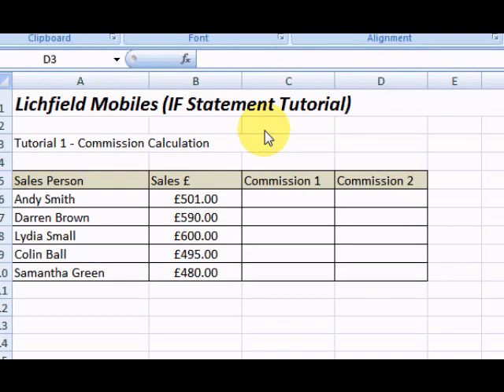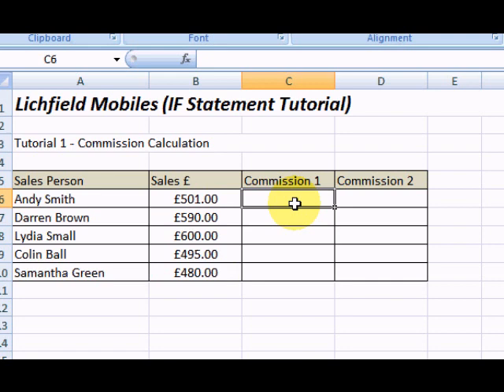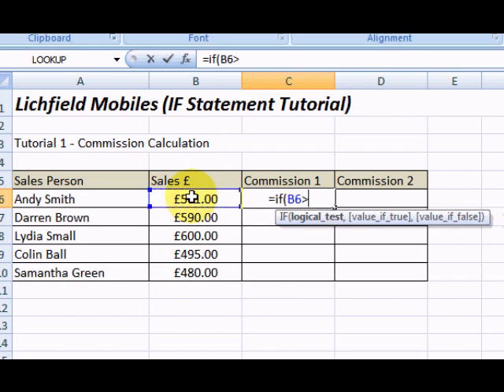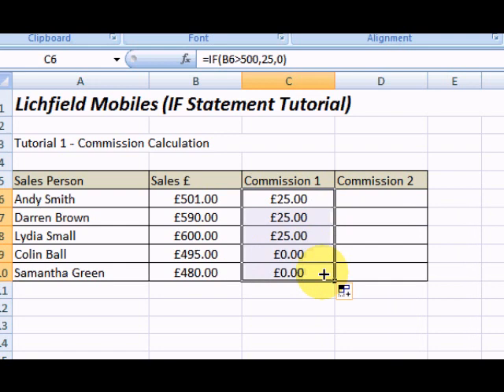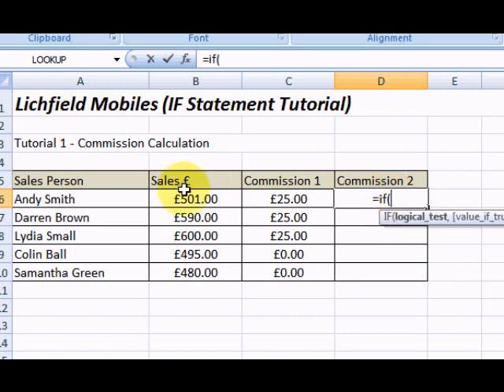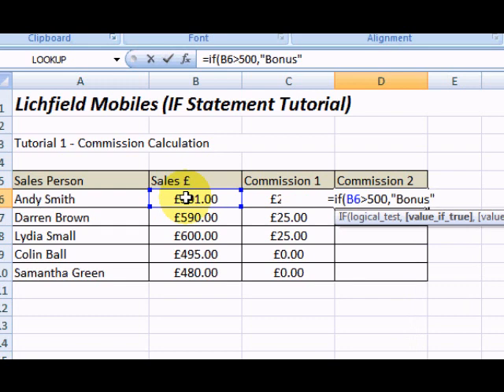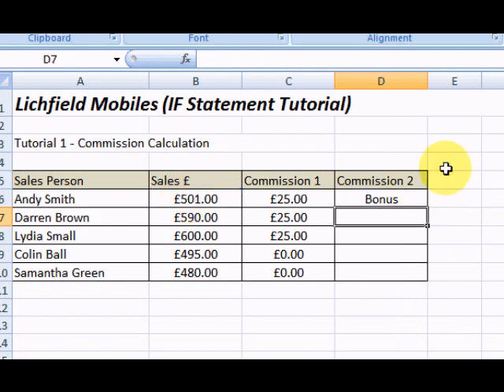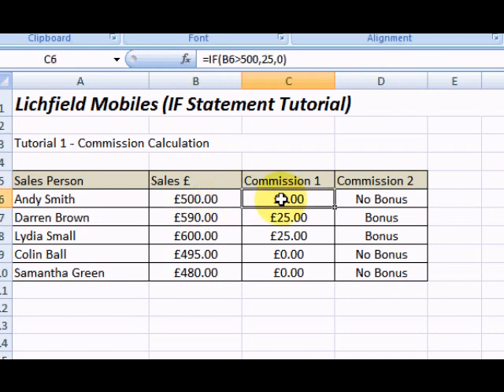Microsoft Excel IF Statement Tutorial 1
A simple scenario where we explore how to create a simple IF statement in Microsoft Excel.